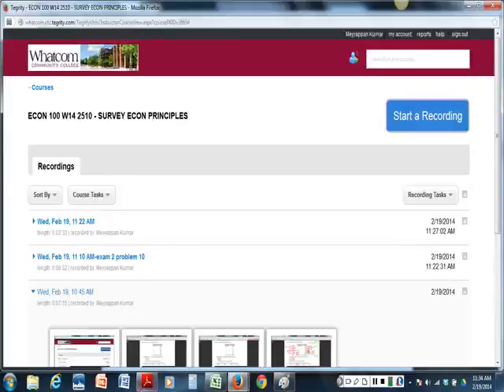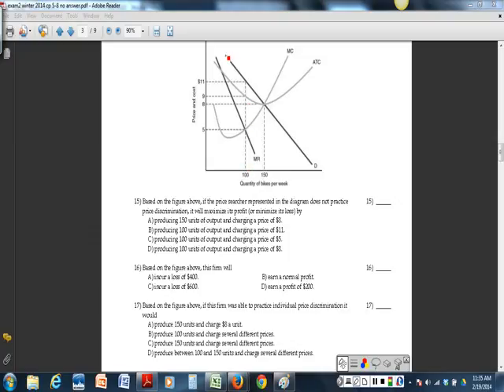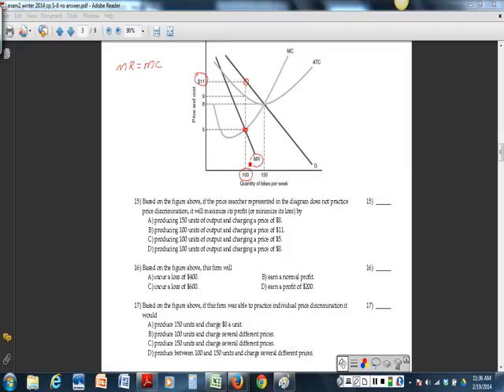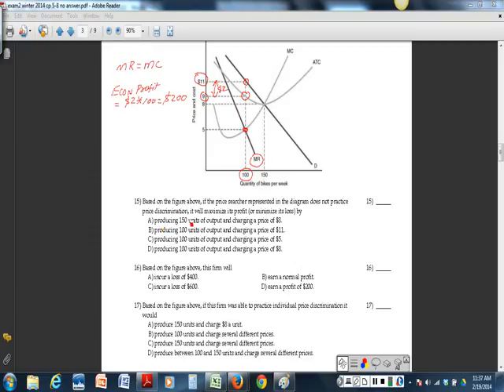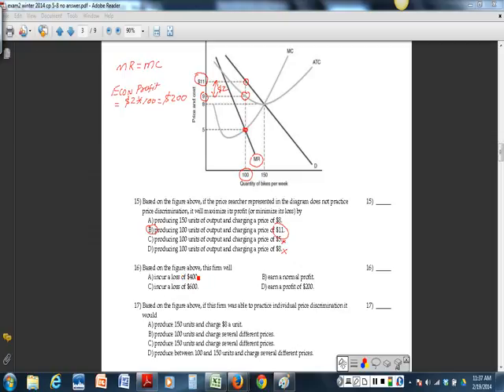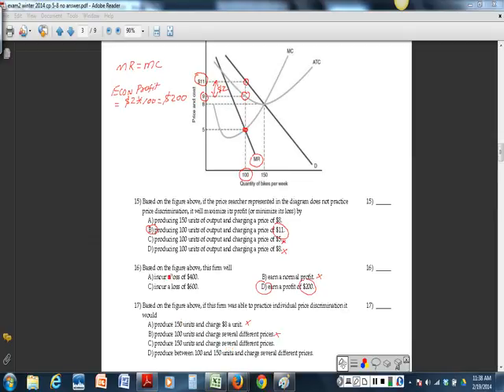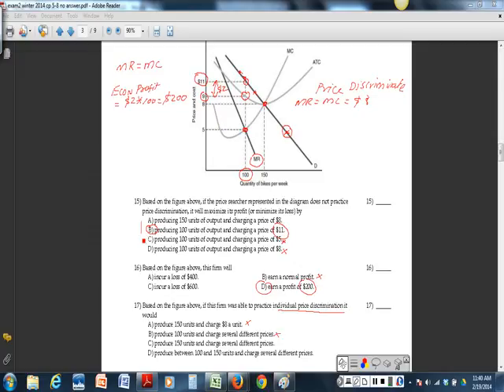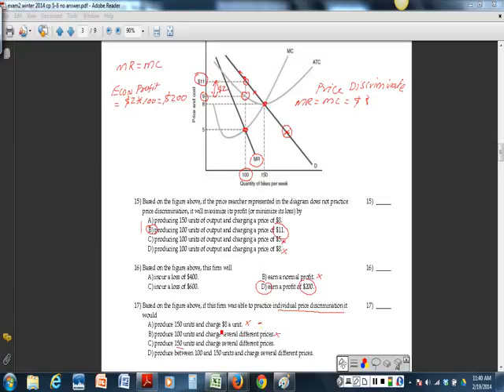Wed, Feb 19, 11 27 AM-ex2 prob 15-17